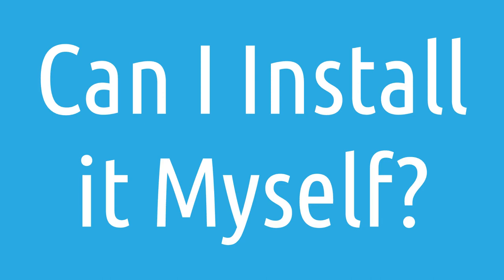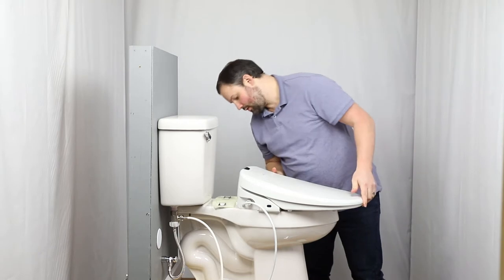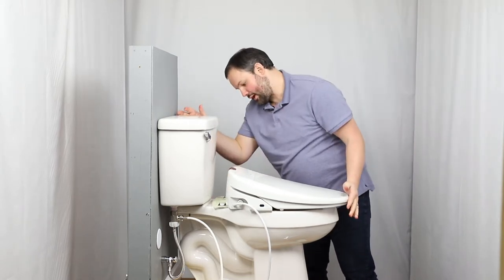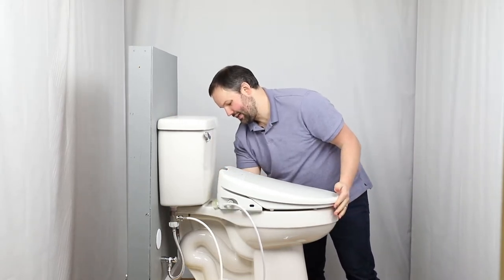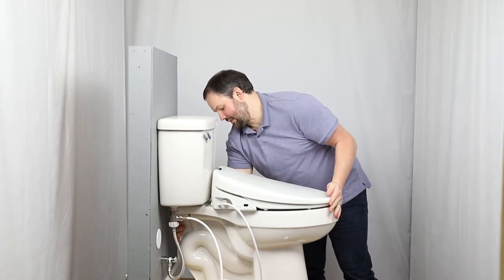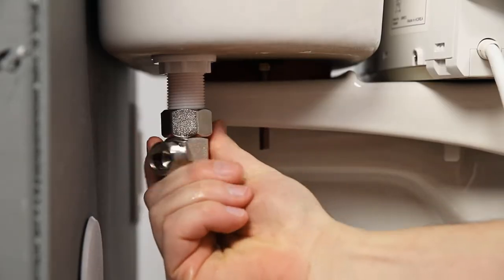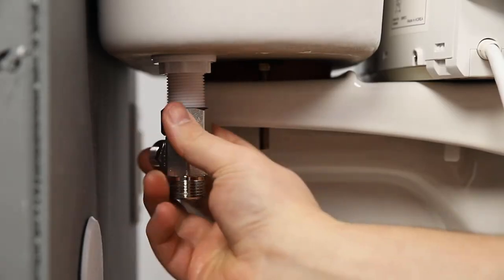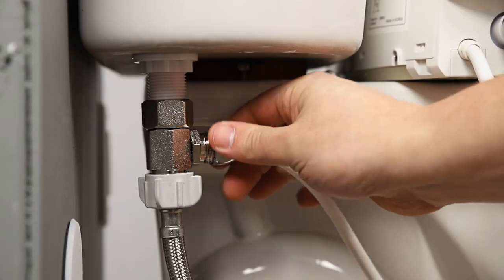Can I install the Brondell Swash 1400 Bidet Seat?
The Brondell Swash 1400 bidet seat can be installed without the help of a professional. Linked below is a video to show how it is done.

Transcript:
Can I install the Swash 1400 by Brondell, on my own or do I need to get a professional?

You can install one of these on your own, nine times out of ten. Refer to our installation video, to see exactly how the installation is done and use that to gauge whether or not you feel comfortable installing it yourself, or whether you need to get some assistance.

If you do end up hiring someone, because of the simplicity of the install, it often makes sense to hire someone who may not necessarily be a professional or licensed plumber, to save some money and can still do a great job at installing one of these.

00:00 Introduction Question
00:08 Answer - Installing it On Your Own
00:26 What to Look For if You Hire A Professional